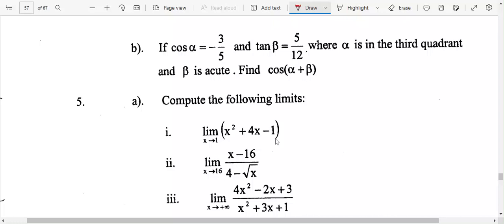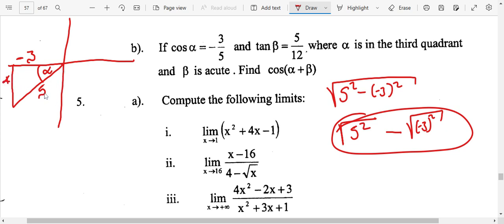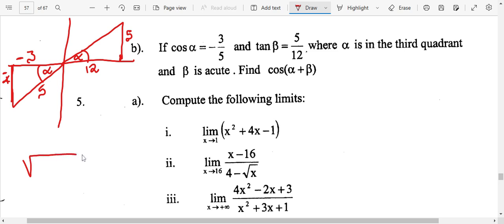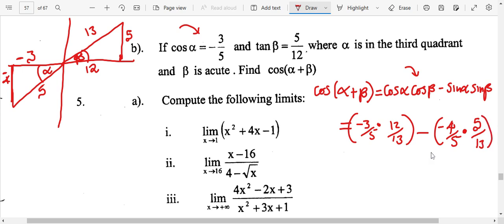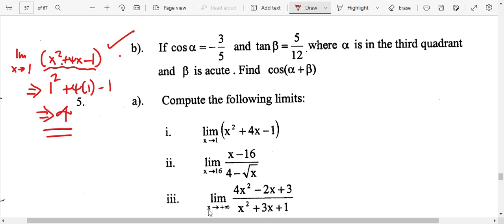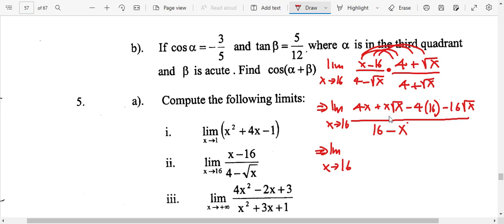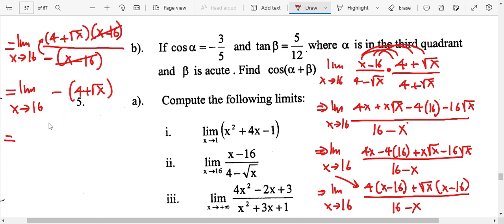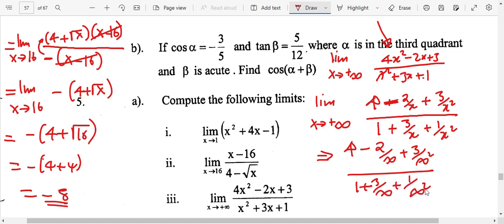TRIG AND LIMITS